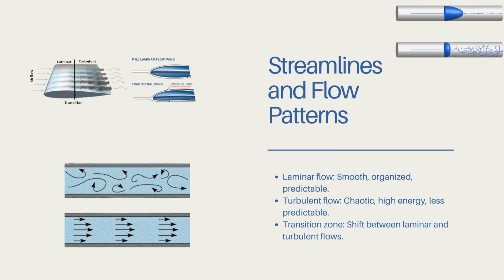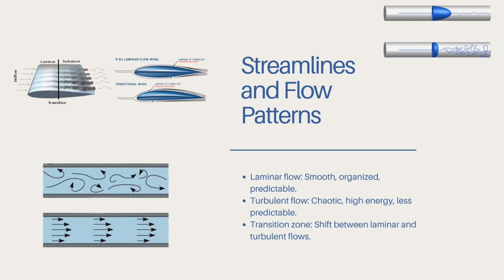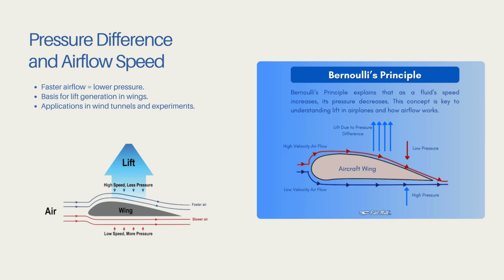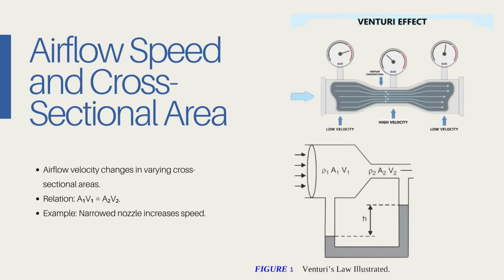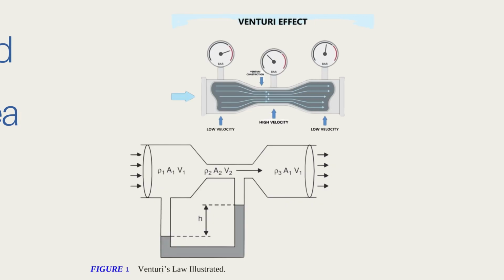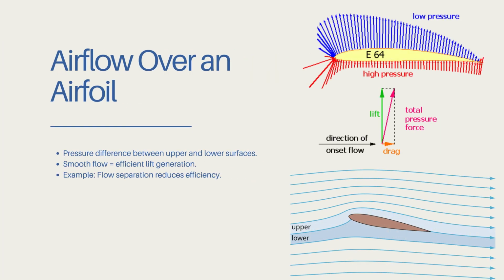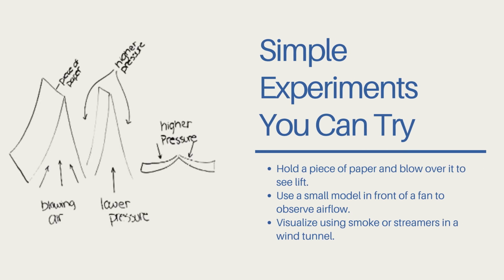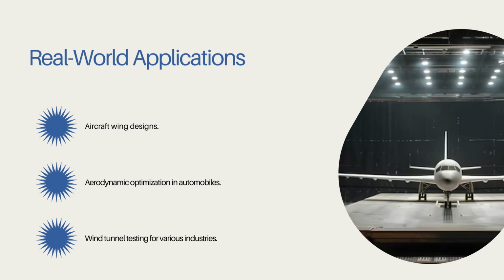Airflow and Pressure Fundamentals of Aerodynamics | Bernoulli's Principle | Four Forces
Welcome to the second episode of our aerodynamics series! In this video, we explore the fundamentals of airflow and pressure distribution, breaking down essential concepts like streamlines, Bernoulli’s Principle, and the Continuity Equation. Learn how these principles create lift, reduce drag, and shape the design of aircraft and other aerodynamic systems.

We’ll also demonstrate simple experiments to help you visualize these concepts and discuss real-world applications in aviation, automotive design, and beyond.

Whether you're a student, aviation enthusiast, or just curious about aerodynamics, this video is your gateway to understanding the forces that keep planes in the sky.

Topics Covered:
- Streamlines and flow patterns
- Bernoulli’s Principle explained
- The Continuity Equation in action
- Airflow over an airfoil
- Practical experiments and real-world applications